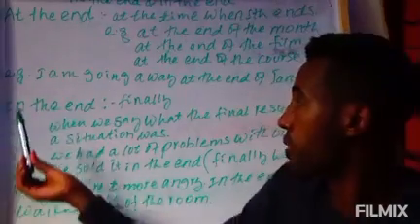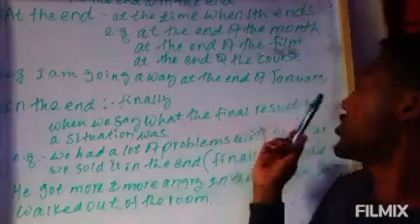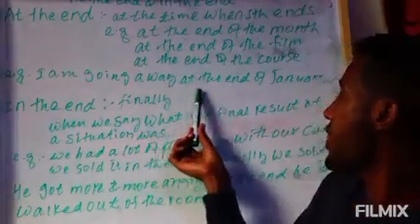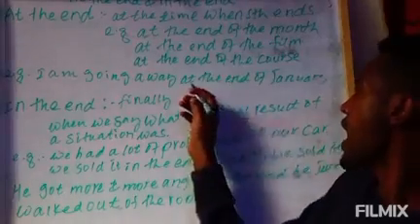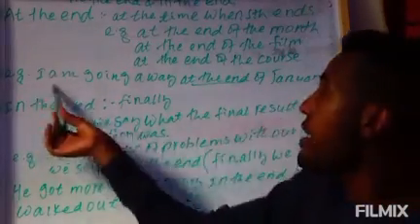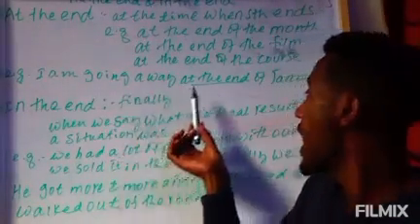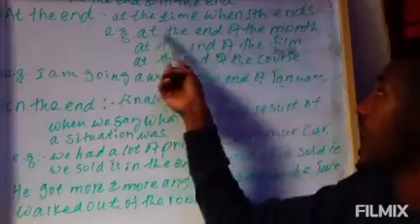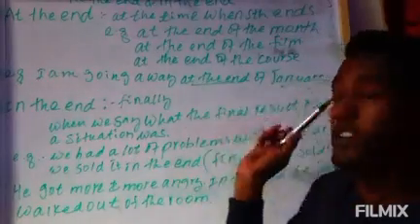at the end and in the end.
garaagarummaa isaa baradha.